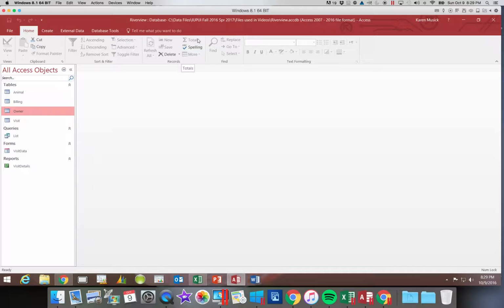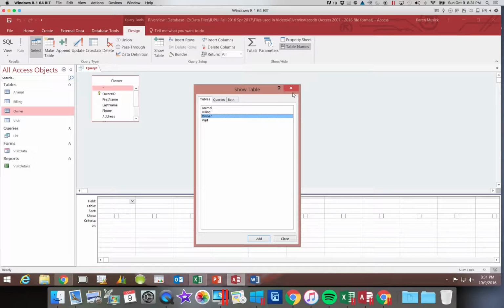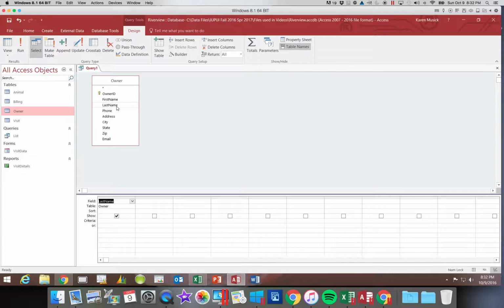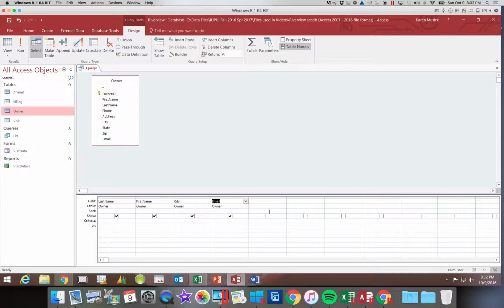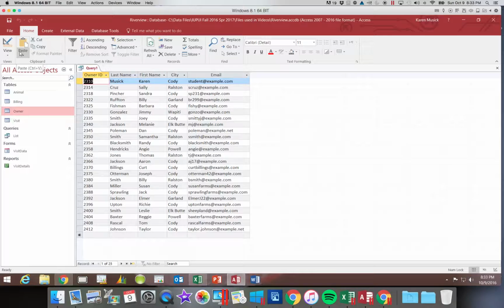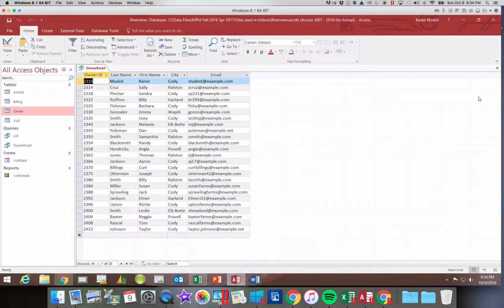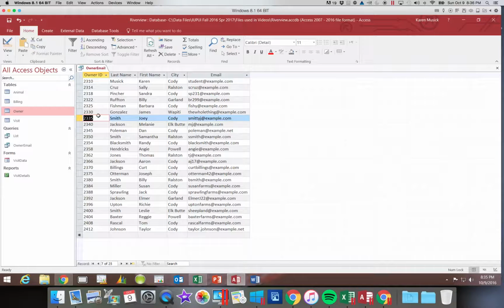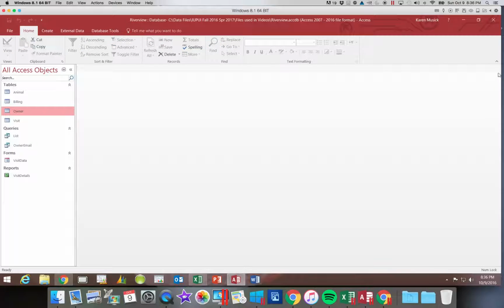Access 2016 Module 3 Part 2-Query-1Table-iPhone5